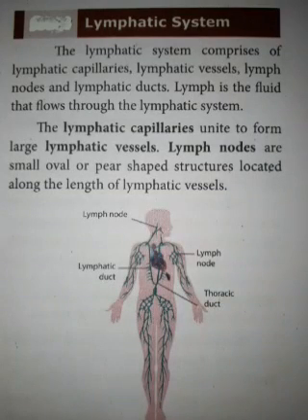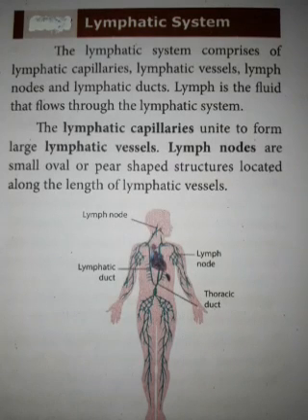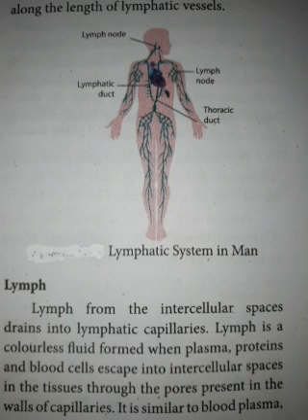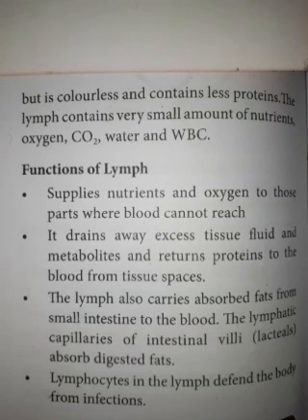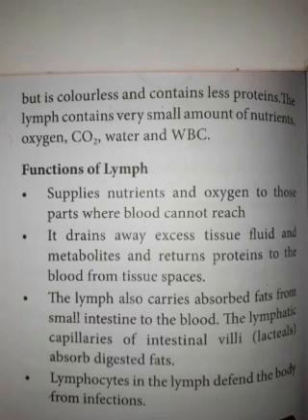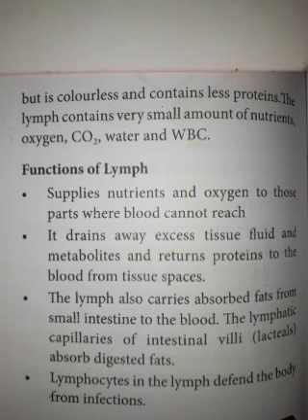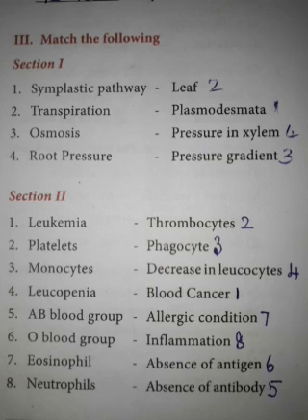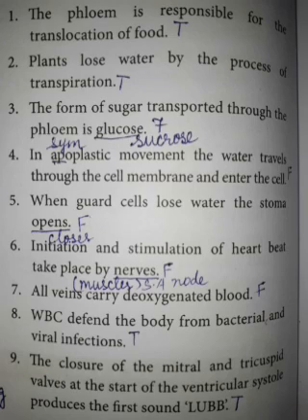10 std Science Unit. 14 Circulation in Animals (Lymphatic system)